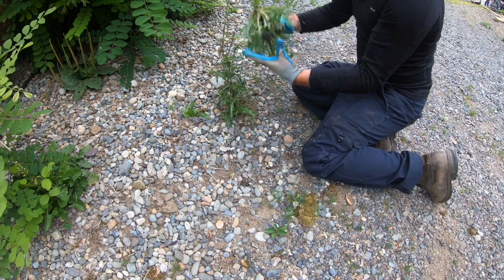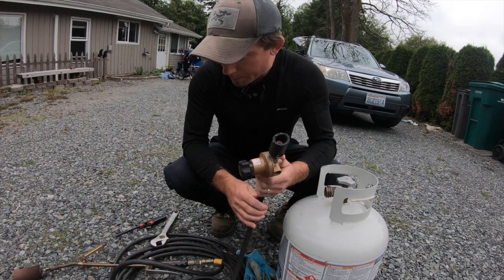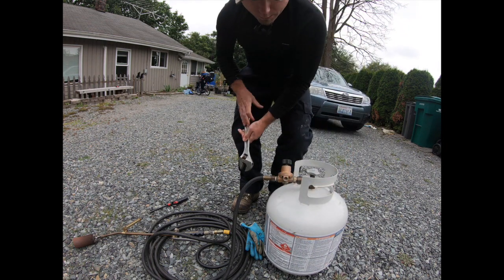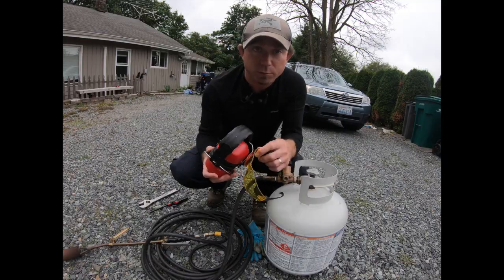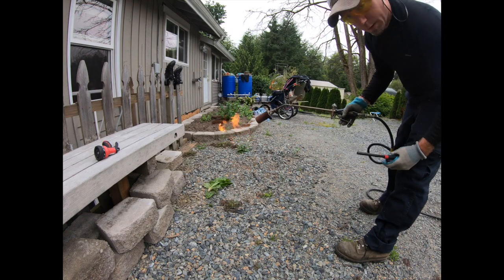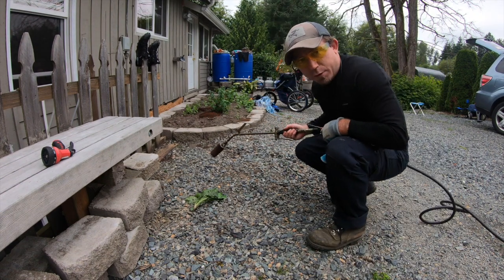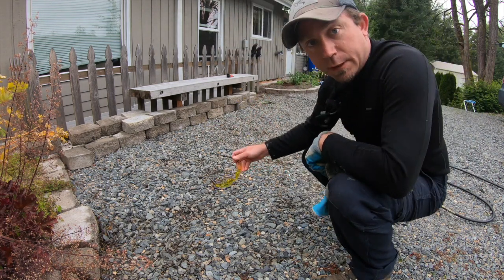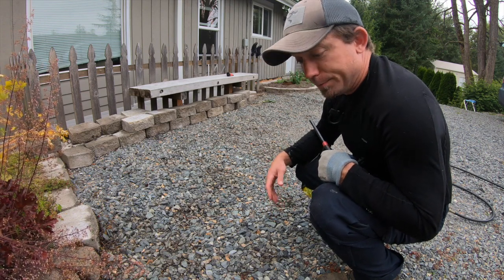Burning Weeds: How-To Guide to Burning the Weeds in Your Driveway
I didn't want to use poison to kill the pesky weeds that grow on my gravel driveway. I tried the all-natural route but it still wasn't cutting it. So, after seeing a neighbor using his massive blow torch, I decided to do the same. The results are awesome and I couldn't be happier.

The video demonstrates how I set-up and use the torch to burn the weeds. I also added some best practices and tips of what to keep in mind and do while burning. Hope this is helpful.